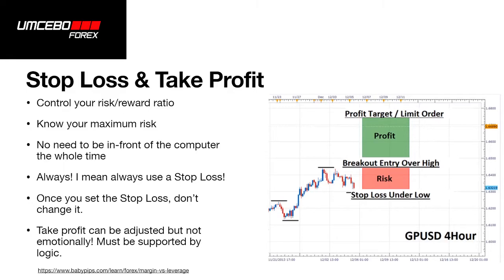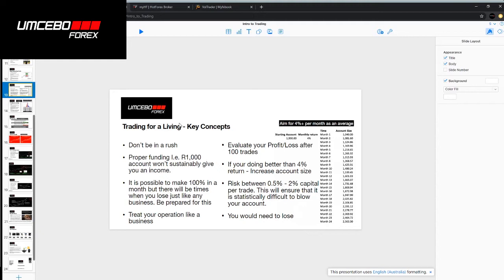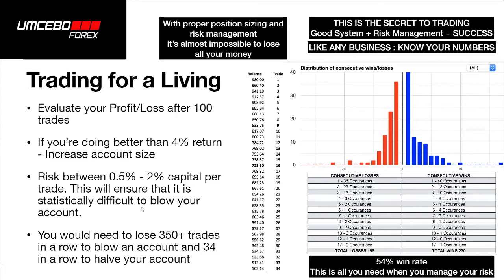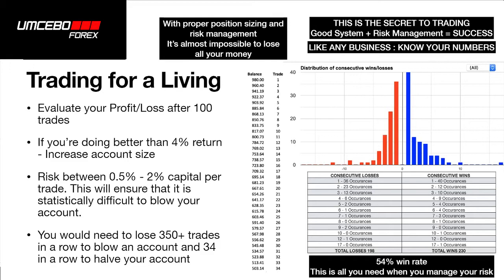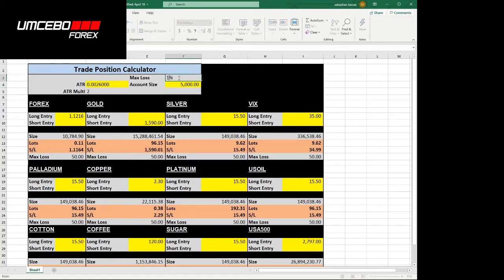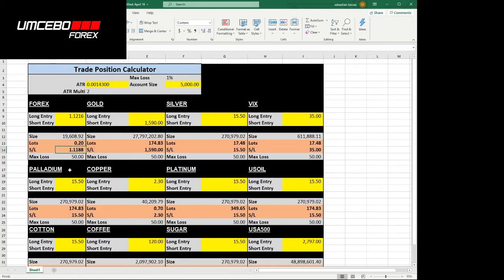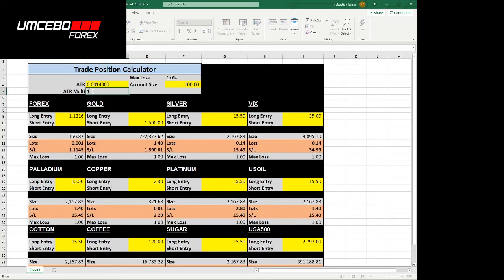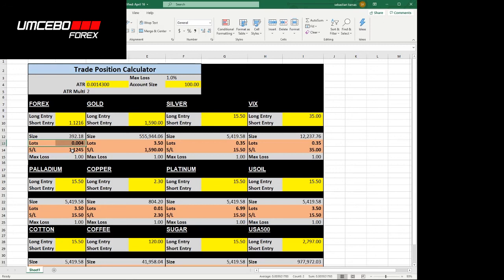Umcebo Forex - Understanding risk, position sizing based on stop loss and real account balance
This is one of the most important concepts in trading. Get this right first as it is the primary tool to evaluate your system expectancy as well as safe guard your account from large downswings or even blowing out.
for our educational content and trader tools